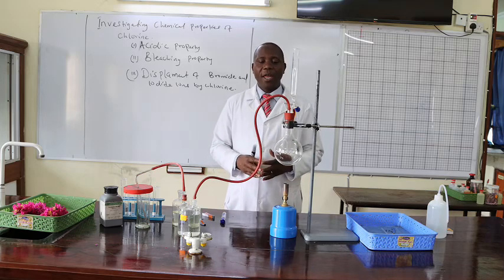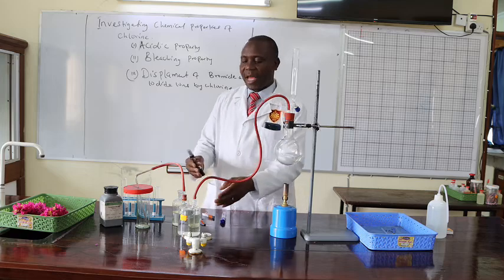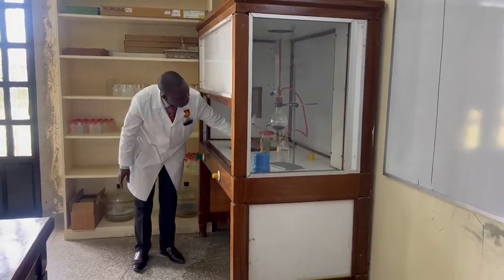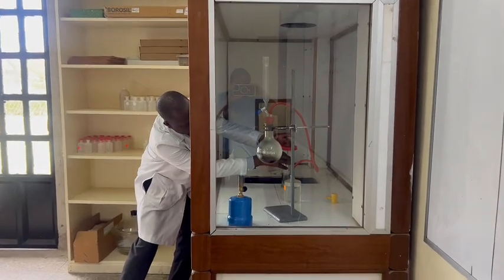Investigate Chemical Properties of Chlorine